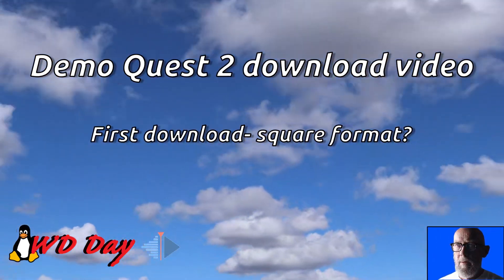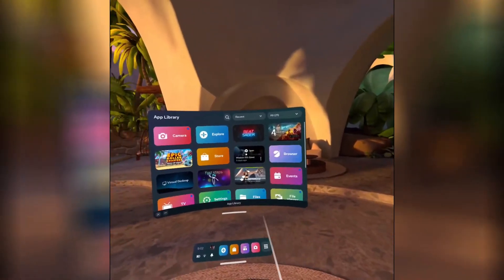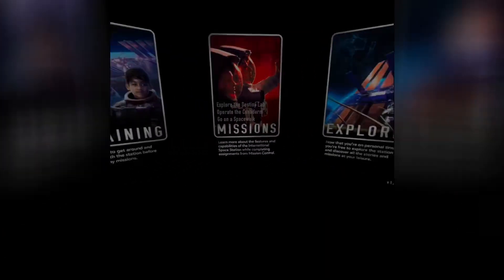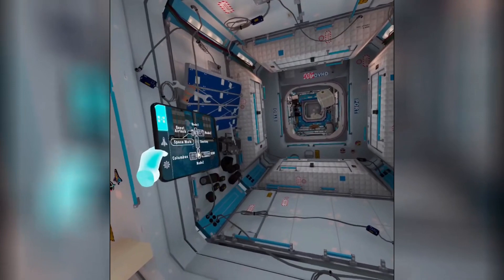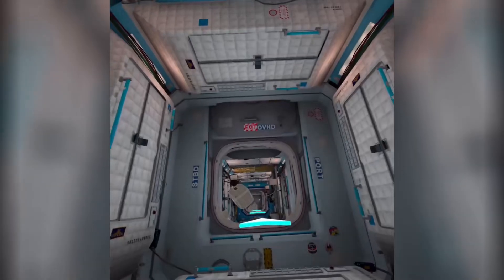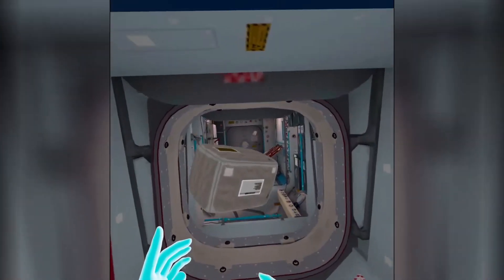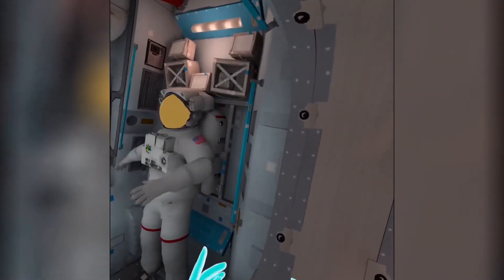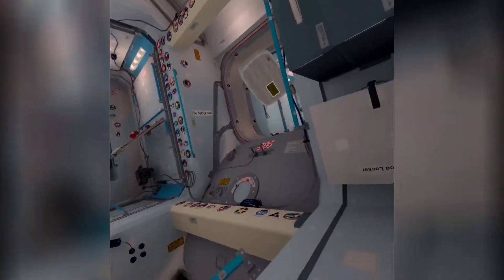Quest 2 VR--Mission ISS demo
Short video of Mission: ISS, Quest 2 game/video. Really get the sense of floating in space!